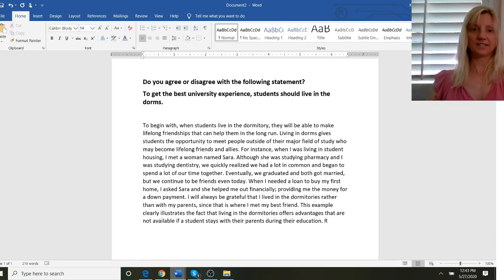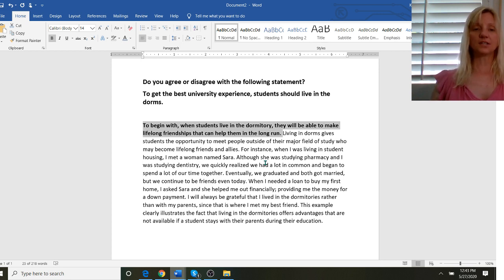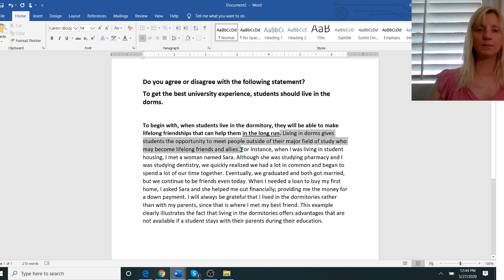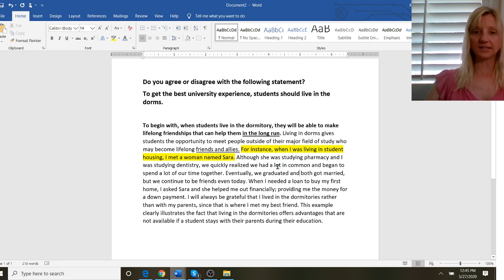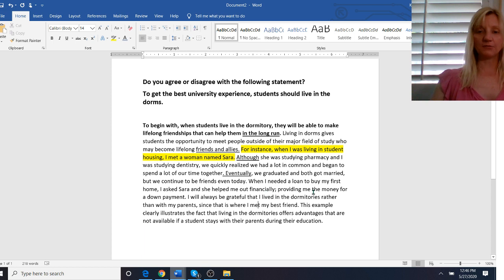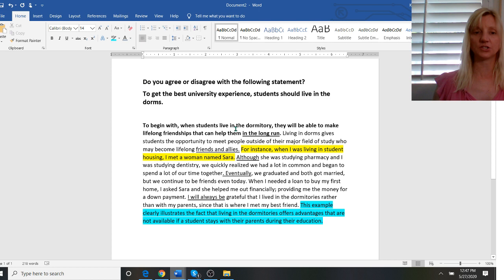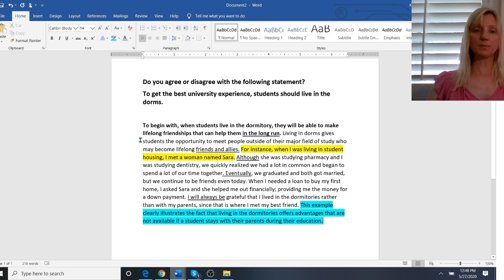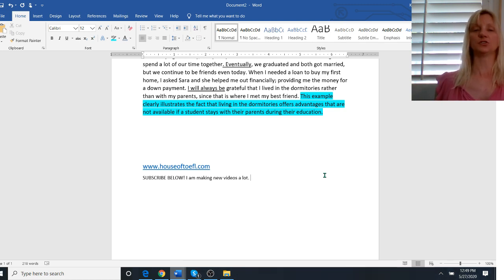How to write an excellent body paragraph for TOEFL!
How to write a solid body paragraph that will get you a good score on the TOEFL iBT! Part 2 of 3!
PLEASE WATCH THIS FIRST
You need certain characteristics for a good body paragraph:
A GOOD VOCABULARY
A VARIETY OF GRAMMAR
A VARIETY OF SENTENCE LENGTH
TRANSITIONAL PHRASES, and
DISCOURSE PHRASES!
Do not overcomplicate your essays. Keep it simple!
Learn this and more in this short video.
Come to my website to see more of my videos

Cómo escribir un párrafo de cuerpo para la prueba del inglés como lengua extranjera
如何为英语作为外语的测试编写正文段落
कैसे एक विदेशी भाषा के रूप में अंग्रेजी की परीक्षा के लिए एक शरीर पैरा लिखने के लिए

to join in on my TOEFL discussions!